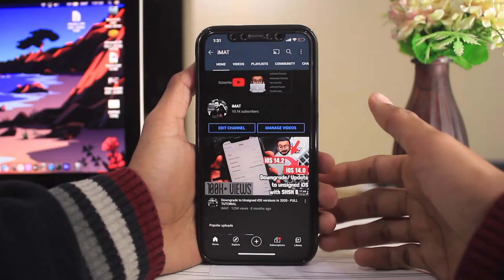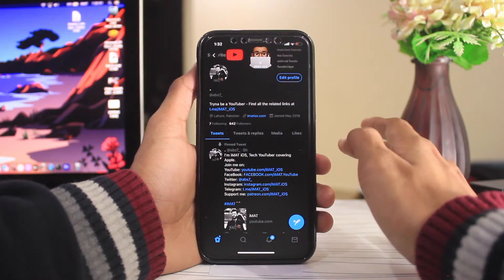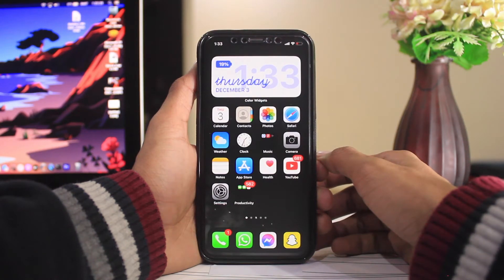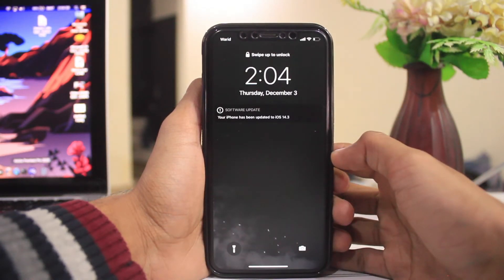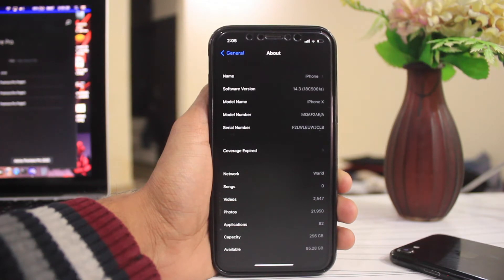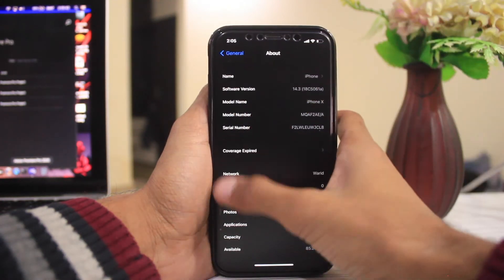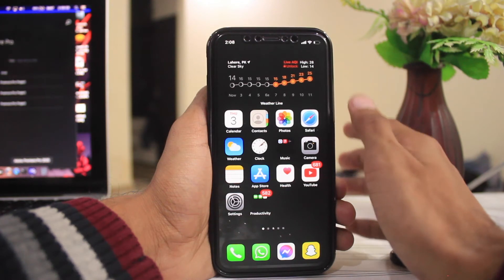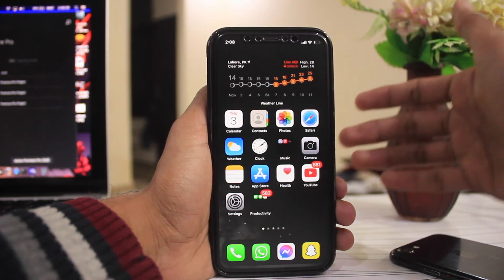iOS 14.3 Beta 3 is Out - ONE STEP CLOSER....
Hope this video helped you out and you enjoyed watching it!

Topic of the video: iOS 14.3 Beta 3 is Out - ONE STEP CLOSER.

MIcrophone: Boya-BY-MM1

CANON 18-135MM Lens